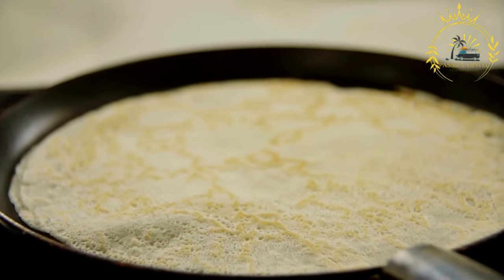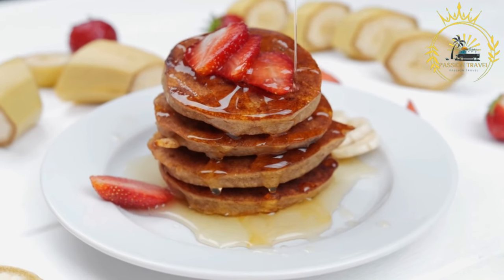street food in kosovo perfect street food in kosovo top street food in kosovo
Kosovo offers a variety of delicious street foods that showcase the country's culinary traditions and flavors. Here are 5 street foods you can try in Kosovo:

Burek: Burek is a flaky pastry made with layers of phyllo dough and filled with ingredients like cheese, meat, spinach, or potatoes. It is typically baked until golden brown and is a favorite street food choice in Kosovo.

Kebap: Kebap, also known as kebab, is a grilled meat dish consisting of skewered and marinated pieces of meat, usually beef or lamb. It is often served with bread, salad, and a variety of sauces.

Qebapa: Qebapa is a traditional Kosovo dish made of small grilled sausages, typically made from a mixture of beef and lamb. They are usually served with bread, onions, and a tangy red pepper relish called ajvar.

Flia: Flia is a delicious pancake-like dish made from layers of batter, which are cooked on a hot, concave metal plate. It is often served with honey, yogurt, or sour cream.

Pleskavica: Pleskavica is a type of grilled meat patty made from a mixture of ground beef and lamb. It is often served in a bun with various toppings and sauces, making it a popular street food option.

These street foods offer a taste of Kosovo's culinary delights and are perfect for exploring the local food scene while on the go. Whether you're in the mood for something savory or sweet, there is something for everyone to enjoy among these delicious street food options in Kosovo.

00:00 intro
00:08 Burek
02:43 Kebap
05:28 Qebapa
07:40 Flia
10:12 Pleskavica
street-food